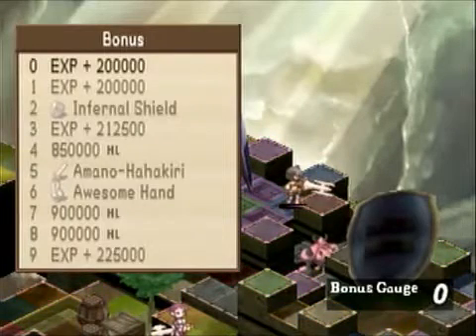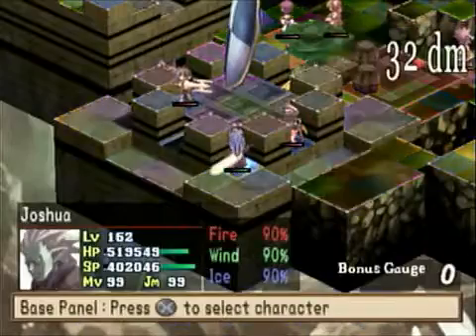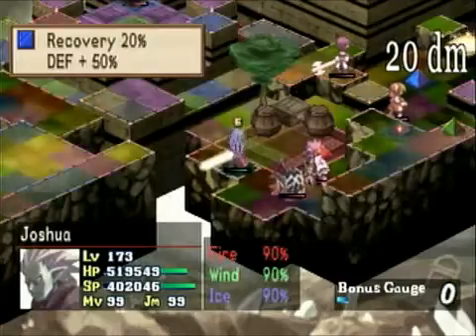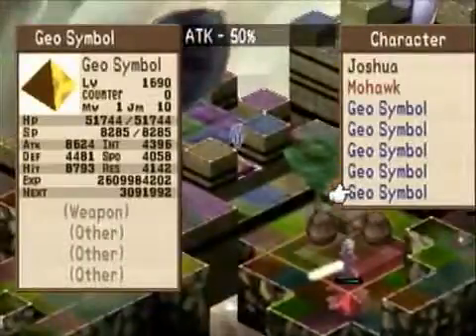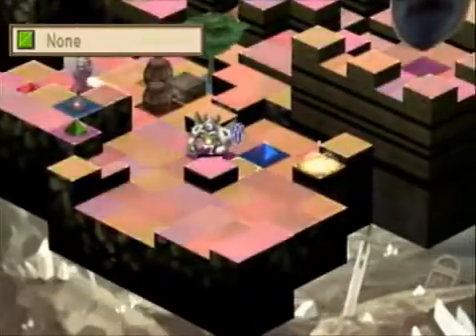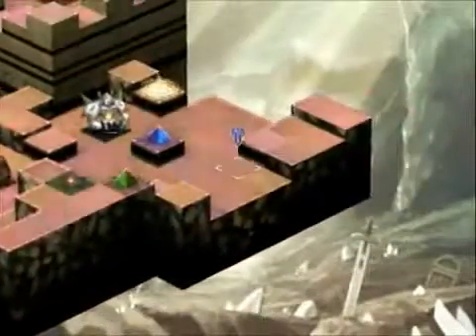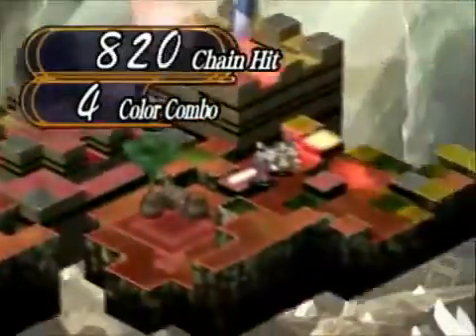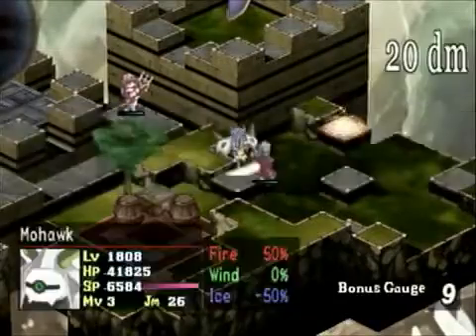Disgaea Hour of Darkness - All about geo symbols (part 4/12 - color chains level 1)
--- Uploaded on Dec 29, 2010

Geo symbols and geo panels - understanding them at first can seem a bit confusing, but this series of videos explains not only what the pyramid-shaped objects do and how to control their effects, but also how to set up massive color chains to accomplish the biggest possible bonus. The first 3 segments cover the basics of geo symbols (of which I call pyramids). The next 9 segments cover how chains are set up to maximize the bonus. There are 6 "levels" of difficulty and I explain how to make the most out of each and every situation and setup to help ensure you maximize the bonus. Mixed in with this is a round of clone wars with 4 clone pyramids, a rare setup - Marjoly is put to work throughout all that.